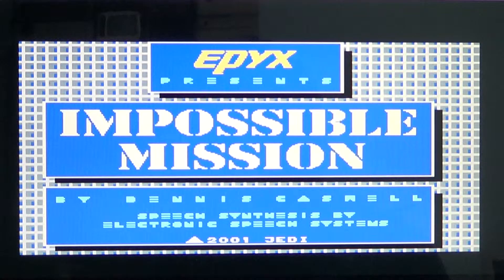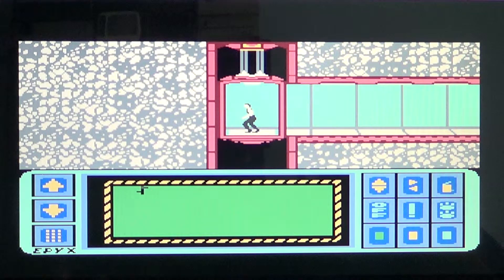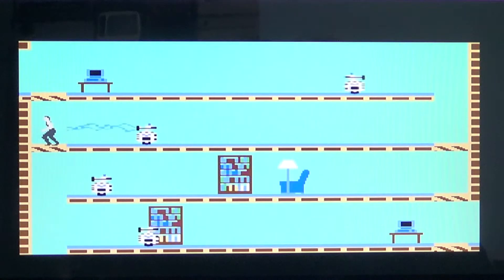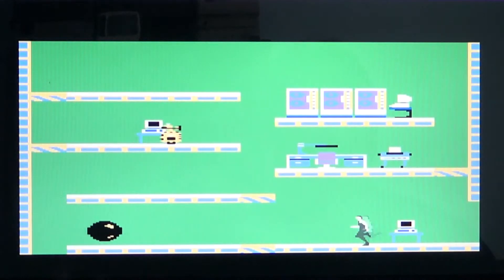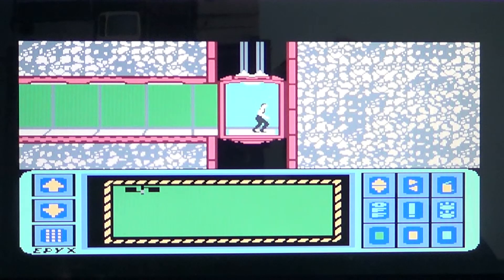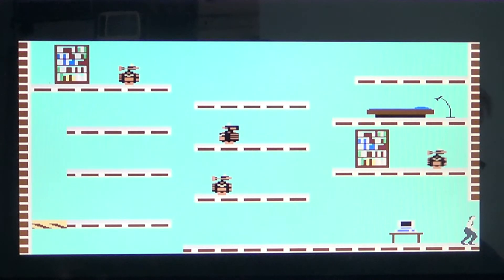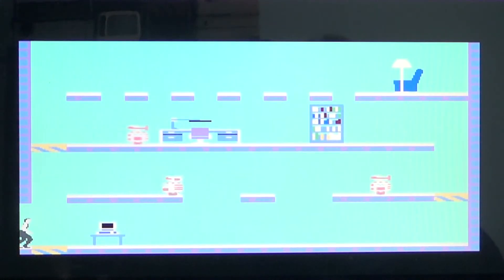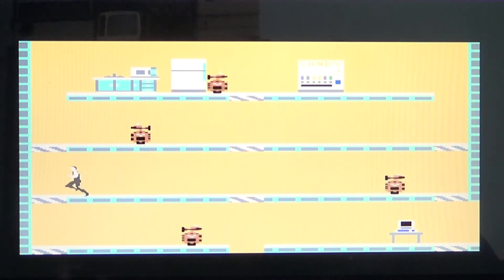C64 Commodore 64 - Impossible Mission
Commodore 64 version of the Action strategy game Impossible Mission by Epyx